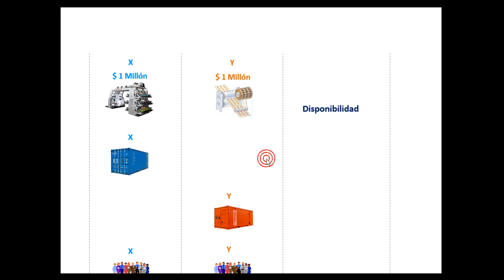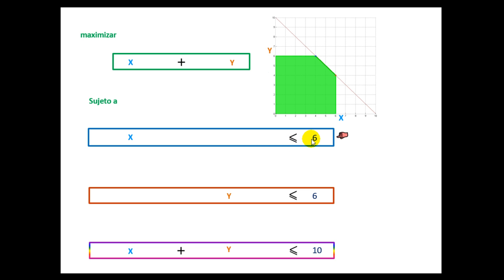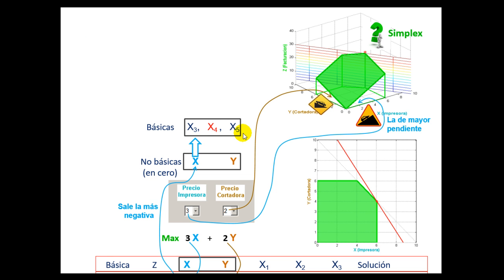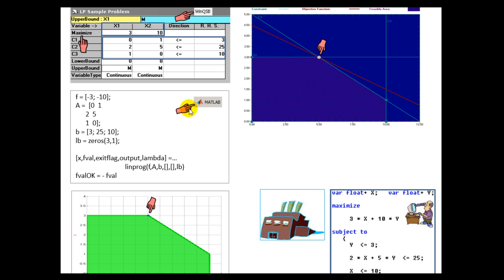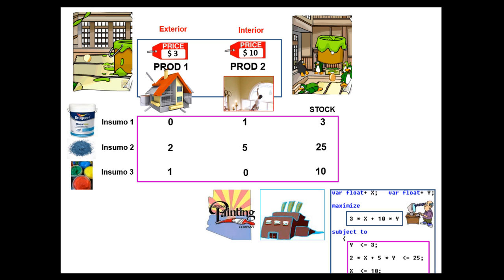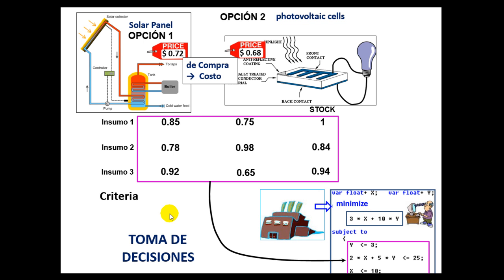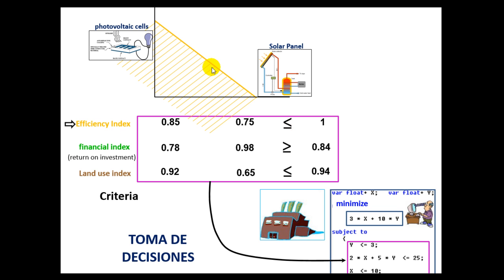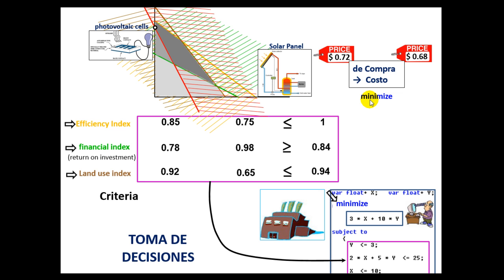Simulation of Decision Making with LP